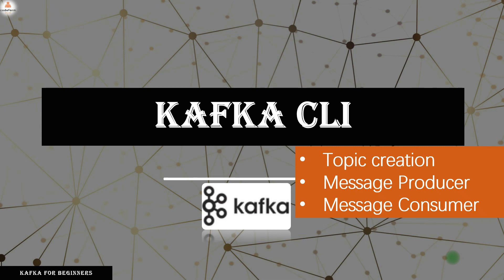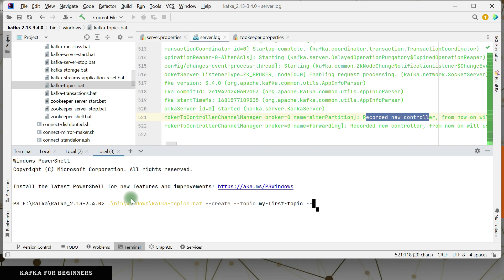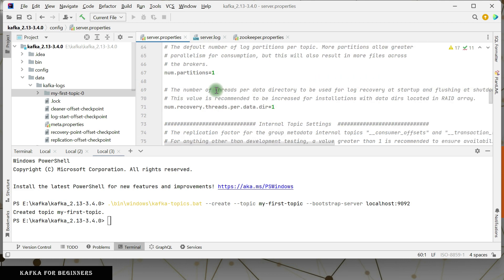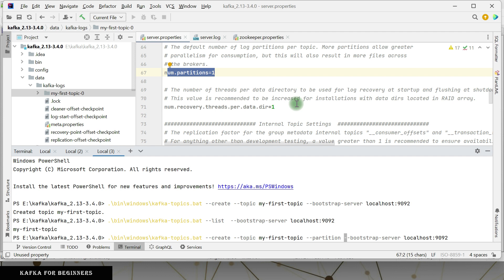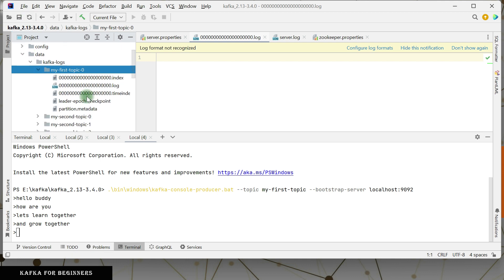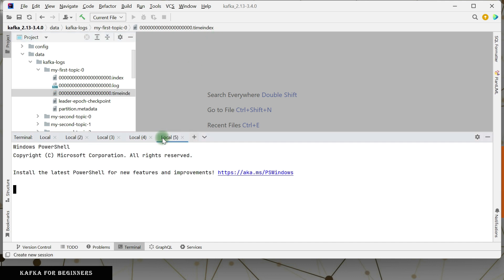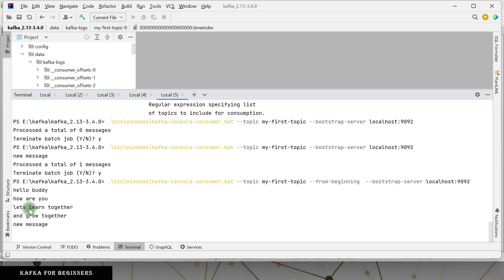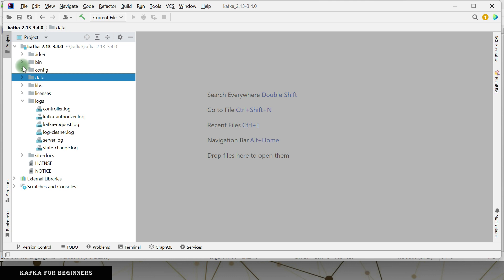Kafka CLI Demo || Kafka Interaction with Kafka CLI || Chapter 1 || Day 8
In this video, we are going to see the demo of Kafka CLI. We will use Kafka CLI to create the topic, send the message and consume the message.

Below is just for SEO

Introduction to Kafka
Kafka architecture
Kafka components: brokers, producers, and consumers
Kafka cluster setup and configuration
Kafka data partitioning and replication
Kafka topic creation and management
Kafka message format: key and value
Kafka message serialization and deserialization
Kafka message compression
Kafka message delivery semantics
Kafka message retention policies
Kafka message offsets
Kafka message timestamping
Kafka message routing and filtering
Kafka message transformation using Kafka Connect
Kafka security: SSL, SASL, ACLs
Kafka monitoring and metrics
Kafka performance tuning and optimization
Kafka Streams: introduction and architecture
Kafka Streams: stateful stream processing
Kafka Streams: windowed stream processing
Kafka Streams: table processing
Kafka Connect: introduction and Architecture
Kafka Connect: connectors and transformations
Kafka Connect: configuration and deployment
Kafka ecosystem: other Kafka-related projects and tools.
Introduction to Kafka with Spring Boot
Kafka integration with Spring Boot: configuration and setup
Spring Kafka: producer and consumer implementation
Spring Kafka listener containers
Spring Kafka error handling
Kafka serialization and deserialization with Spring Boot
Kafka and Spring Boot: message conversion using message converters
Spring Kafka: dead-letter topics
Kafka and Spring Boot: message validation and filtering
Spring Kafka: retry mechanism for message processing
Spring Kafka: transaction management
Kafka and Spring Boot: security configuration
Spring Kafka: testing strategies
Kafka Streams and Spring Boot: windowed stream processing
Kafka Streams and Spring Boot: table processing
Kafka Connect and Spring Boot: introduction and architecture
Kafka Connect and Spring Boot: connectors and transformations
Kafka Connect and Spring Boot: configuration and deployment
Spring Cloud Stream: introduction and architecture
Spring Cloud Stream and Kafka: binder configuration
Spring Cloud Stream and Kafka: producer and consumer implementation
Spring Cloud Stream and Kafka: message conversion using message converters
Spring Cloud Stream and Kafka: error handling
Spring Cloud Stream and Kafka: security configuration
Spring Cloud Stream and Kafka: testing strategies
Kafka and Spring Boot: monitoring and metrics with Micrometer
Kafka and Spring Boot: performance tuning and optimization.